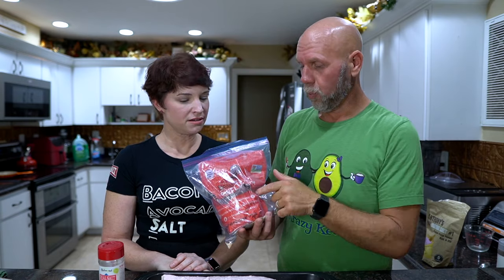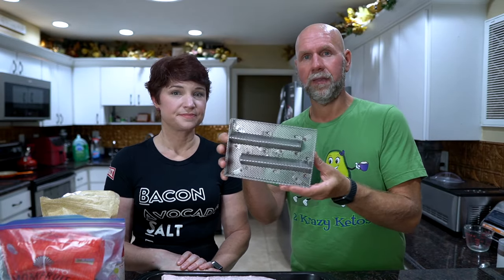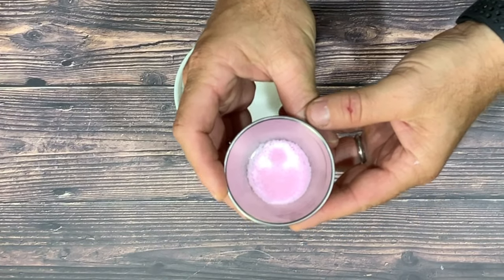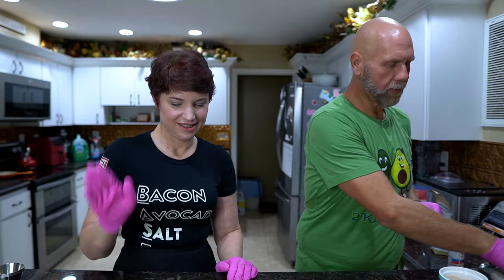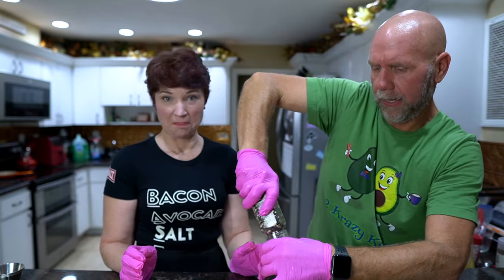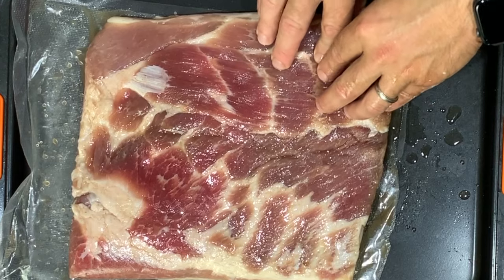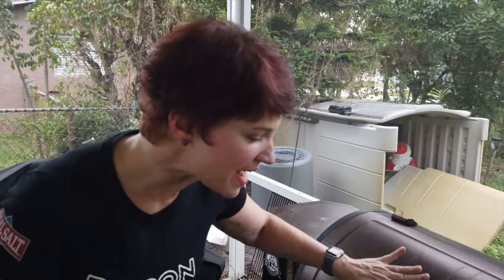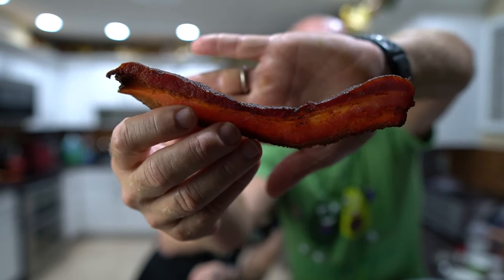How to make your own BACON | So easy, even Rachel can do it@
Bacon is a staple of most people's keto diet.  The problem is a lot of the store bought bacon has sugars and other undesirable ingredients, not to mention that it's expensive.  In this video we show you how you can make your own thick or thin sliced bacon that is completely sugar free for less than $2.50 a pound.  All you need is 4 ingredients.

Maze smoker
tube smoker

2krazyketos is a participant in the Amazon Services LLC Associates Program, an affiliate advertising program designed to provide a means for sites to earn advertising fees by advertising and linking to amazon.com.